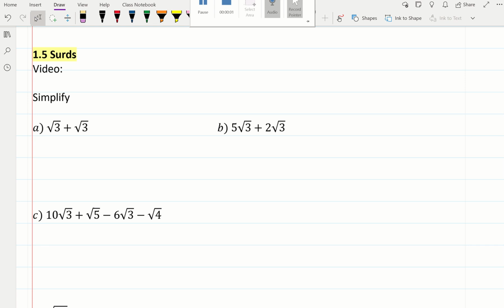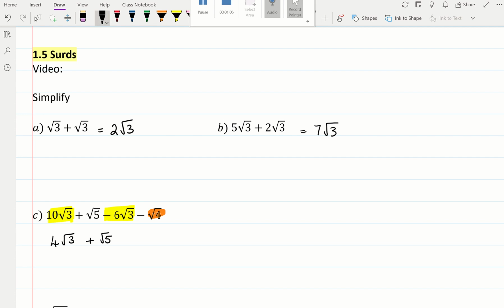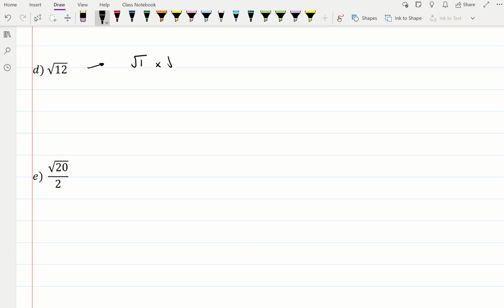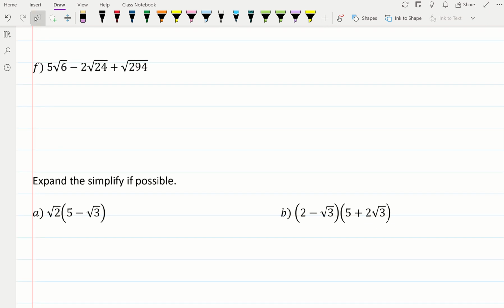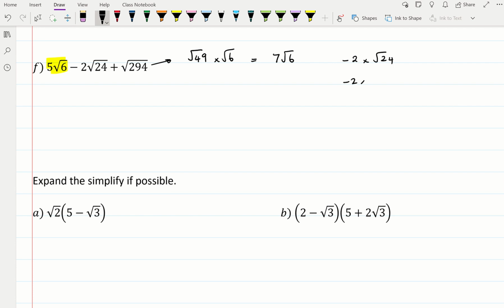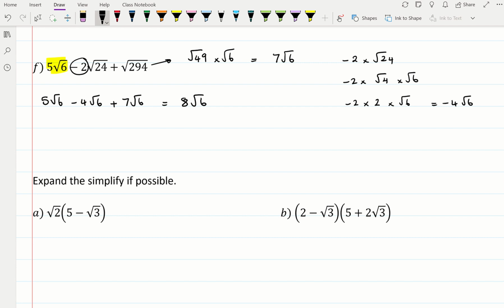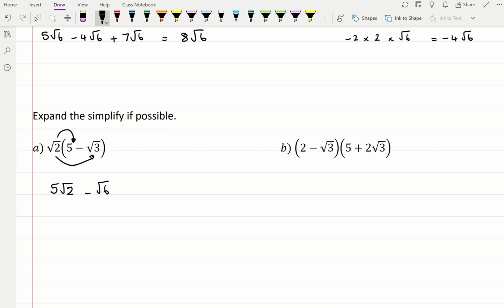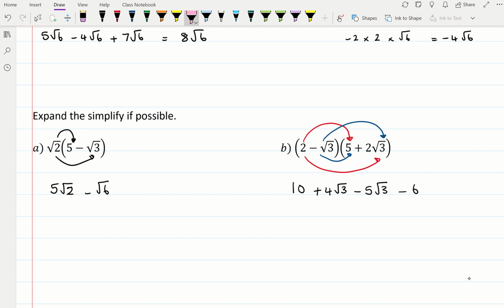Surds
International AS-Level
Pure 1: Chapter 1
1.5 Simplifying Surds
Expanding Brackets with Surds